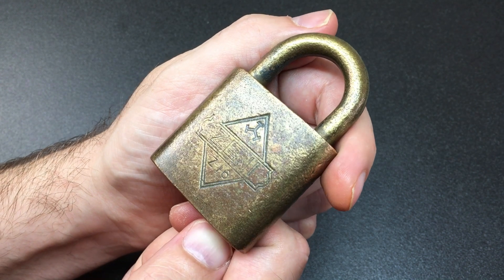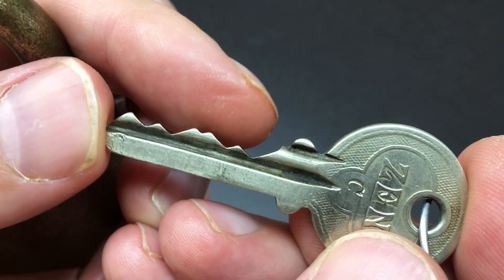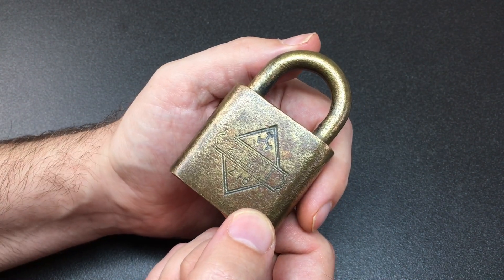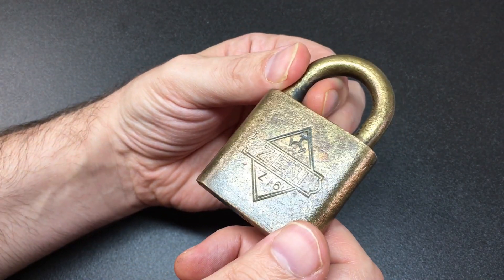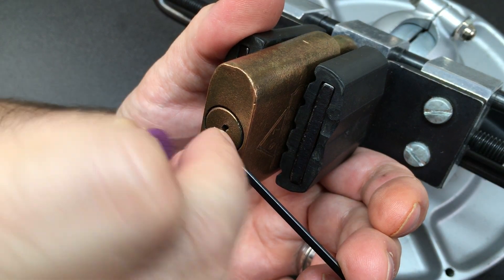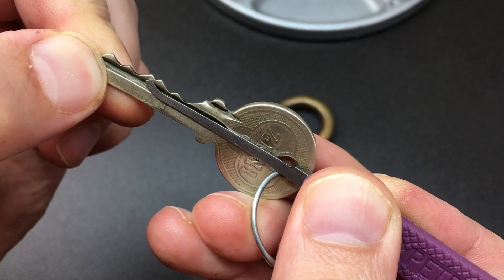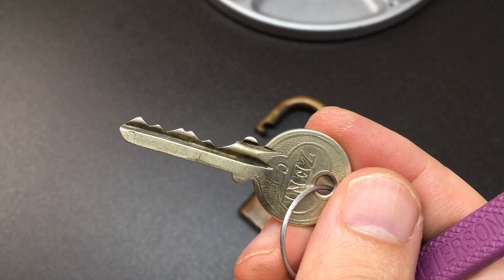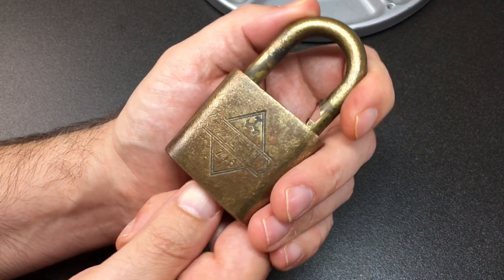Vintage Zeni Z16 Padlock Picked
The ever so slightly bigger brother to the Z15… not very inspired naming but lovely locks! 😃🔐👍